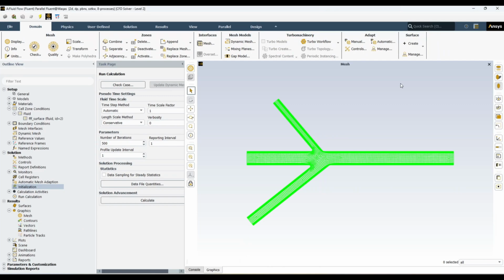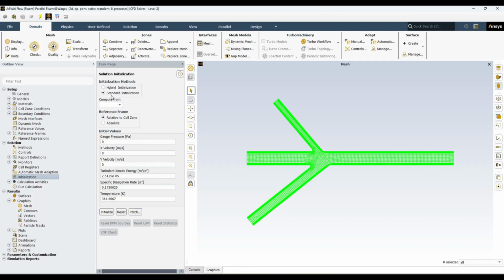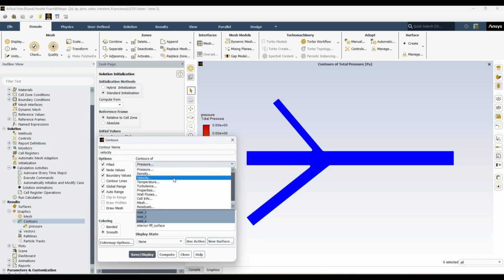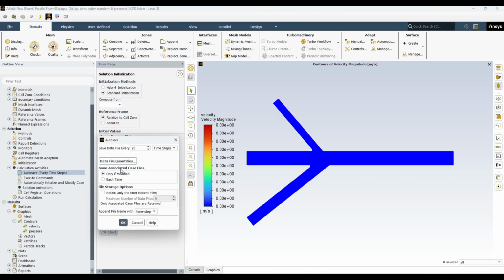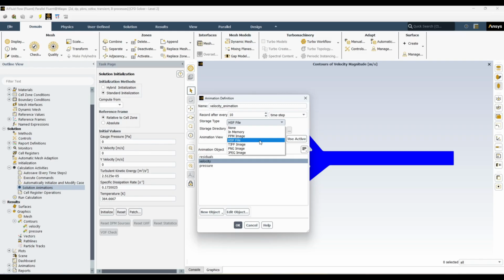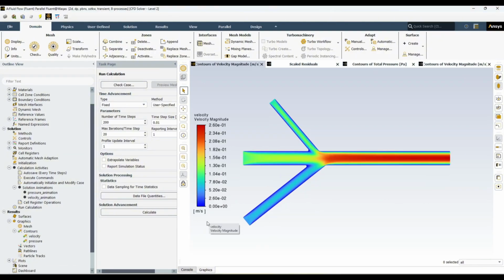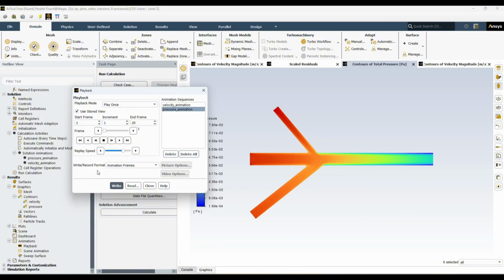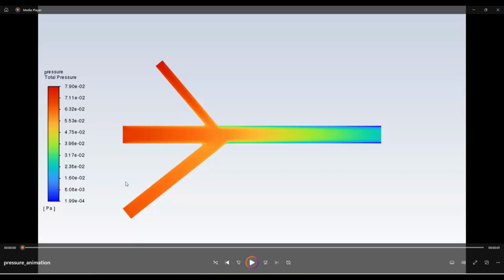Creating transient simulation animation in Fluent | postprocessing | Ansys tutorial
In this video tutorial I have demonstrated how can you create animation of your simulation in Ansys fluent. To generate animation, one has to setup the animation parameters such the image and frequency of image capture before starting the simulation. Once the animation is setup, it will be generated along with simulation and can be easily exported easily in various video format.

CFD Books

  Computational Methods for Fluid Dynamics – Ferziger
   A foundational CFD book covering numerical techniques in depth.

    Notes on Computational Fluid Dynamics – Greenshields
    Concise and accessible CFD principles, great for both students and professionals.

    CFD: A Practical Approach – Jiyuan Tu
    Real-world CFD applications with clear theoretical background.

Workstation and Monitor

    Lenovo ThinkPad P14s Gen 5 Workstation
    A powerful mobile workstation perfect for running CFD simulations efficiently.

    Dell 27” 4K Monitor (S2725QC)
    Ultra-sharp display with USB-C, ideal for post-processing and simulation visualization.

Accessories

    Headphones:  Comfortable and clear — great for long simulation or editing sessions.

    BOYA BY-M1S Lavalier Mic
    Affordable and clear mic for screen recording or voiceover tutorials.

Dynamic mesh with boundary layers